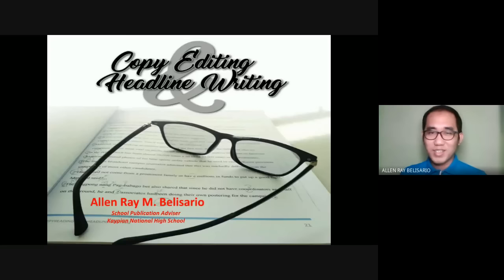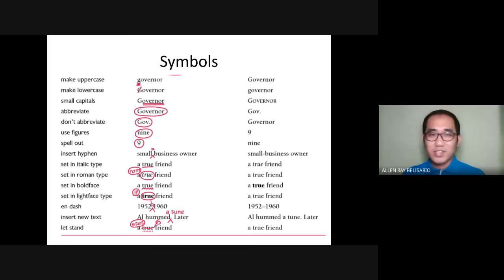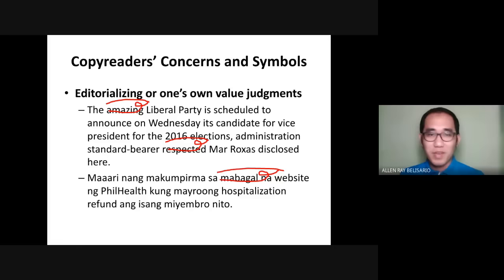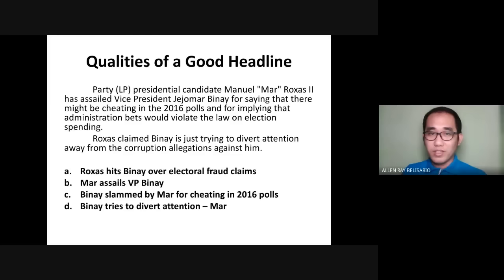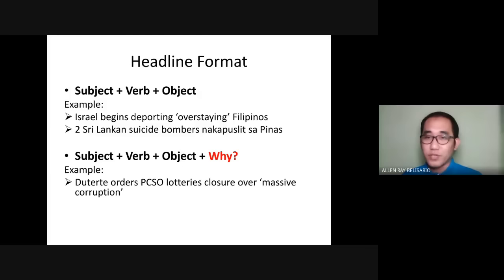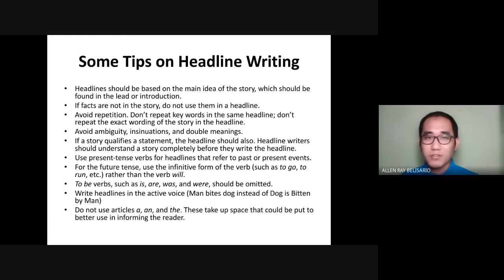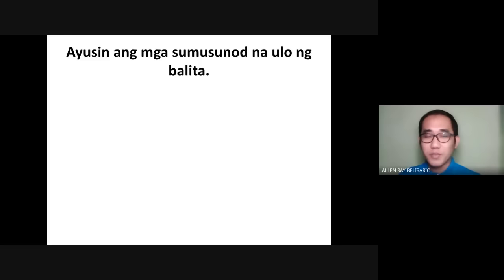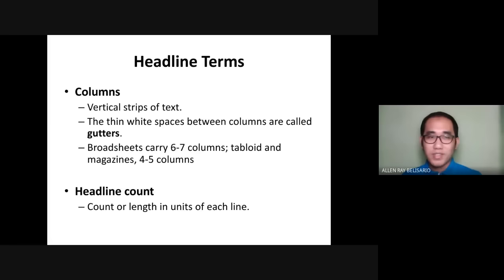Copyediting and Headline Writing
A video lecture for campus journalists